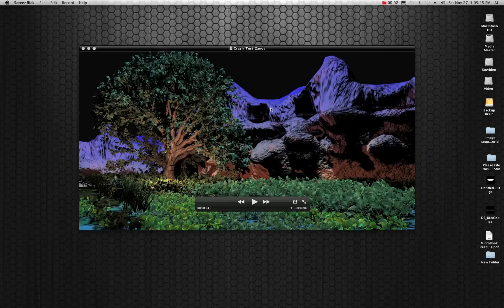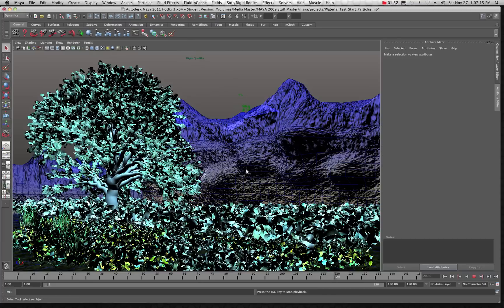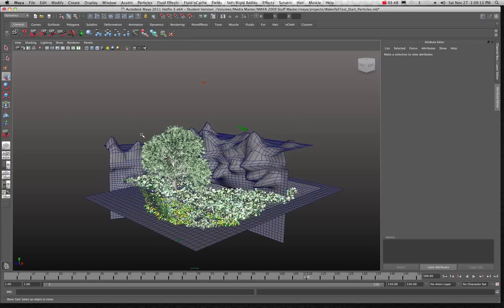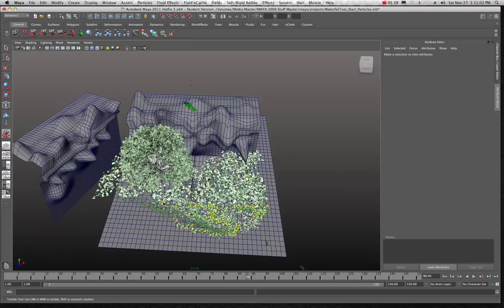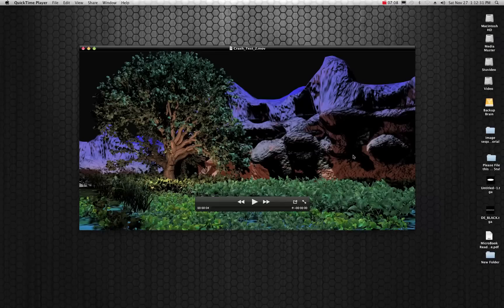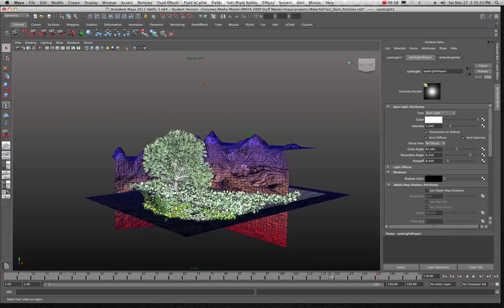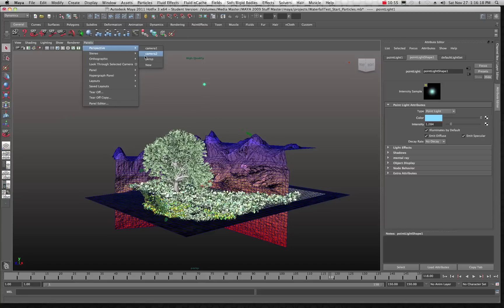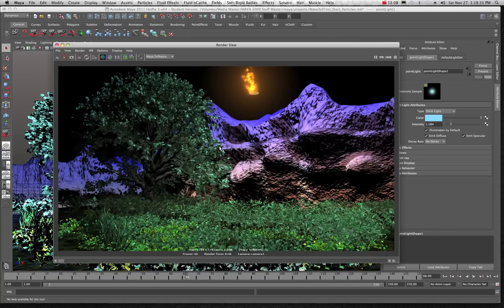Maya 2011 Create a CG Environment Tutorial by Stuart Christensen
A CG environment is sort of like a theatrical stage, the set is created to fool the human eye into thinking that everything looks normal from the perspective view of the audience or camera.  This tutorial by Stuart Christensen will show you the mechanics of a CG environment and some things to pay attention to when creating your own CG world.  As always, imagination is the key to developing a landscape with lighting, shadows and effects.  Now get busy creating your won CG world!  Enjoy!  STU